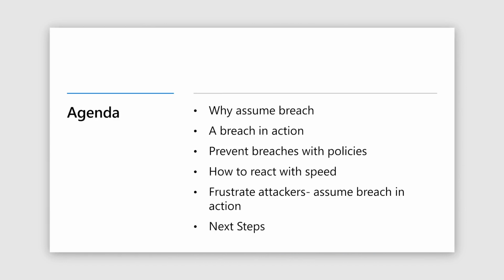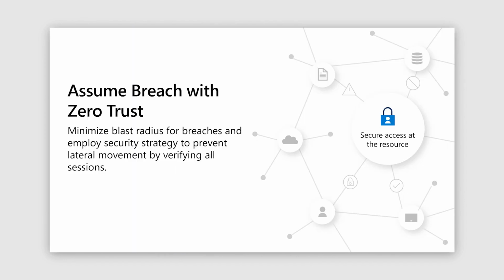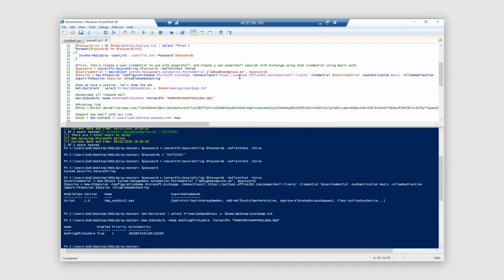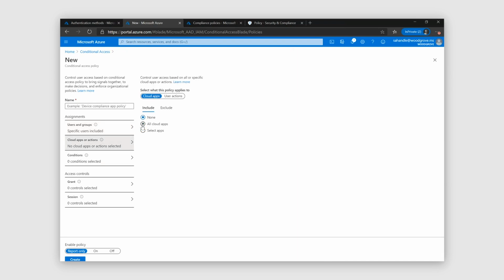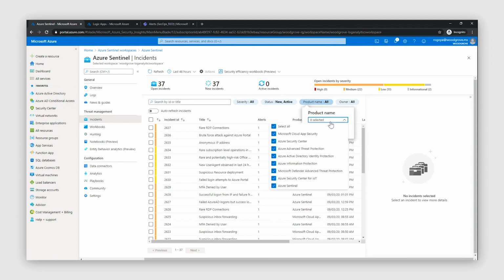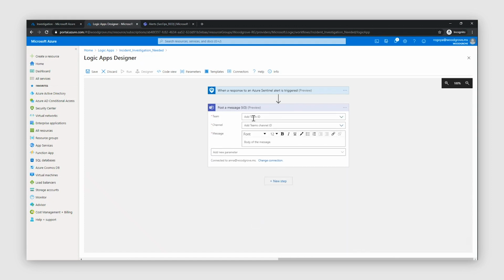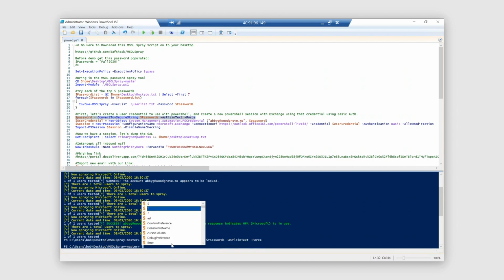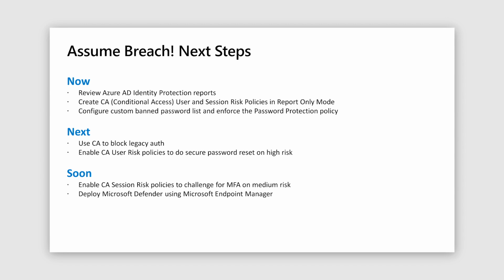Assume Breach! Zero Trust attack response! | OD288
With Zero Trust, we assume breach. Come learn how assuming bad actors are already inside the network help prepares us to proactively block threats and react with speed and velocity when an attack does happen.